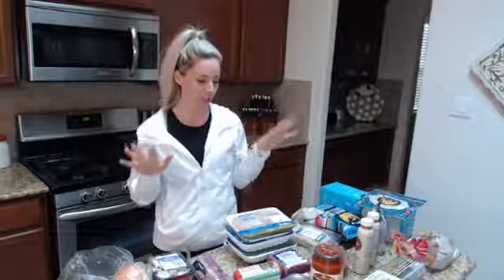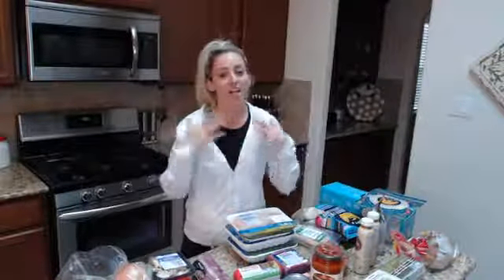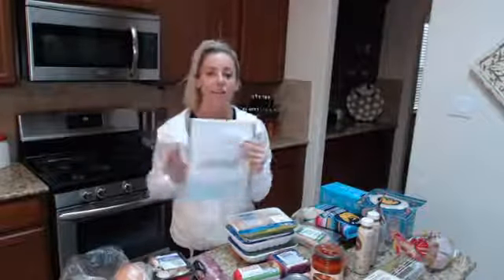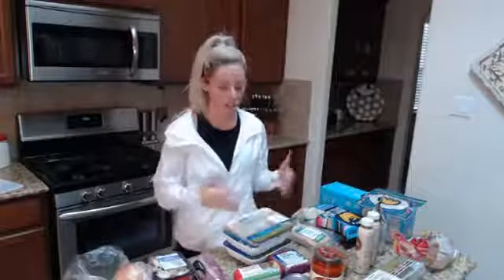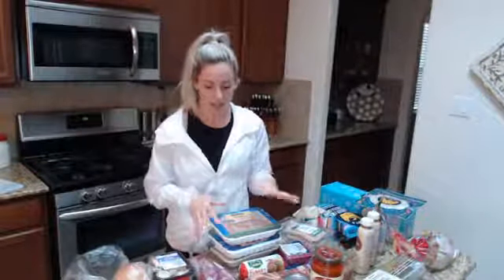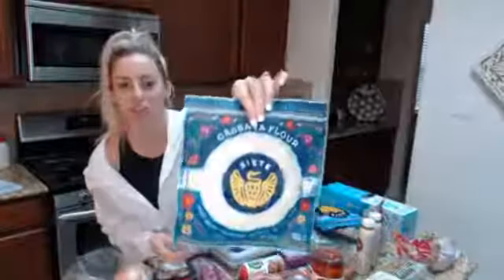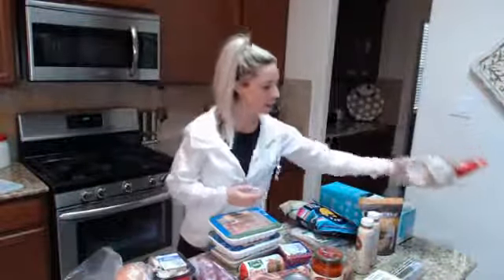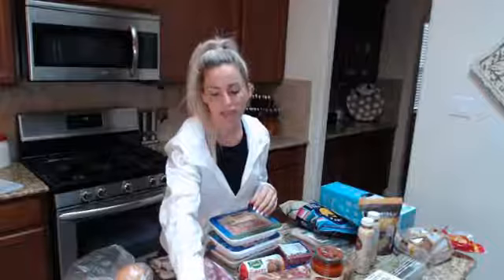Grocery Haul/Watch out for this ADDITIVE!!